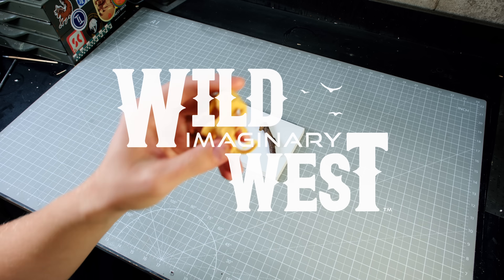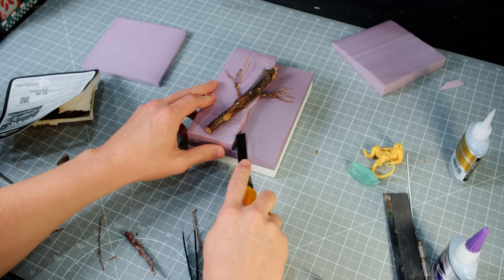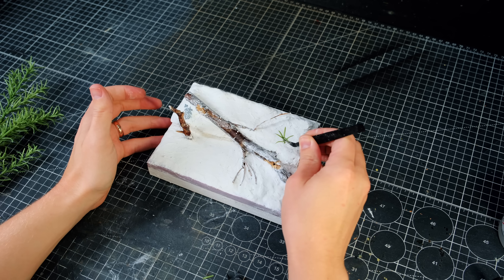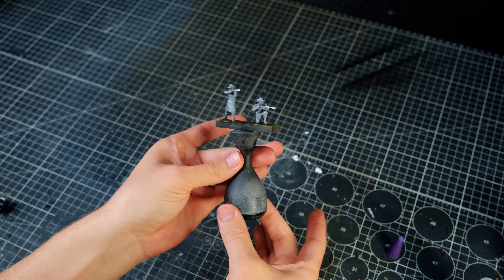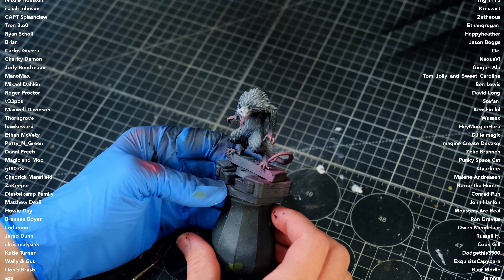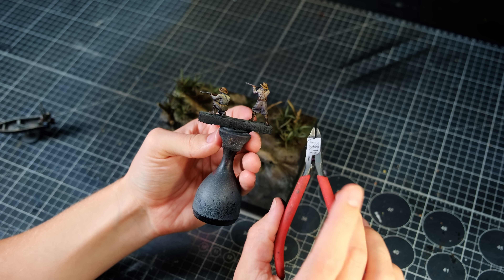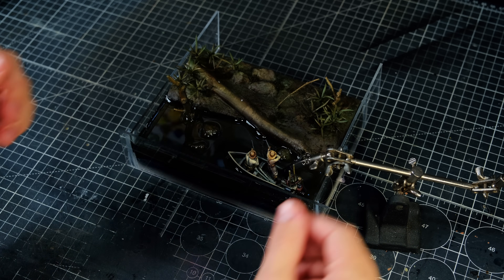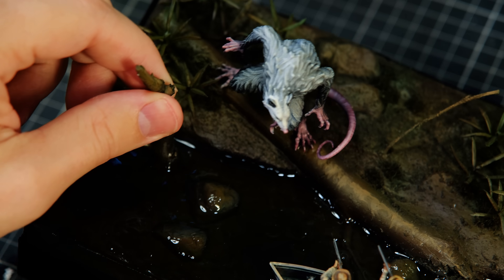A Hunting Encounter that is Bound to End Poorly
This week, I used one of the custom minis from my upcoming tabletop game to build a diorama.

I’ve teamed up with @runefoundry to create an RPG from the ground up for the Wild Imaginary West. We’ve been working hard to make an exciting and immersive way to experience your own stories in my western universe.

 @fowlerillus  Is doing all the artwork for the game. Go check out his amazing work!

For additional information, updates, and news about the project, go sign up to Rune Foundry’s email list!

0:00 Planning
0:37 The Base
1:23 Foam Dust
1:53 Terrain Paste
2:16 Plants
2:32 The Hunters
2:58 Watercraft
3:30 Painting and Lore
5:49 Nippers
6:09 Resin River
7:09 De-Acrylicing
7:17 Cleanup and Veneer
7:43 Ripples
7:55 Black 4.0
8:14 I Called it Good
8:32 Kickstarter/Outro